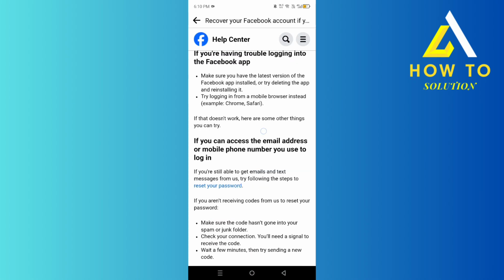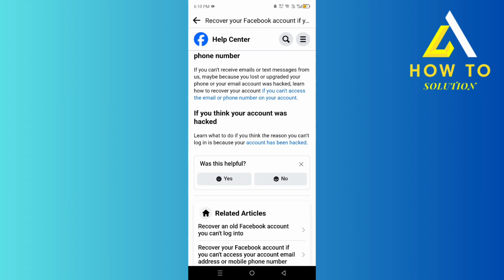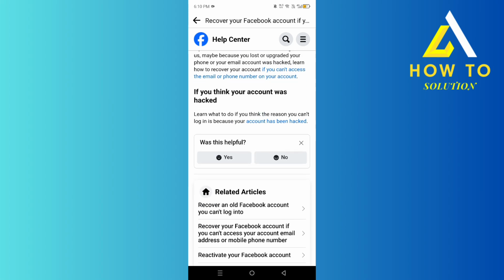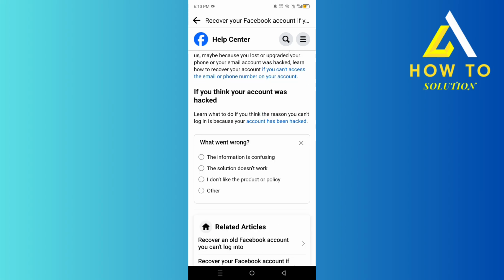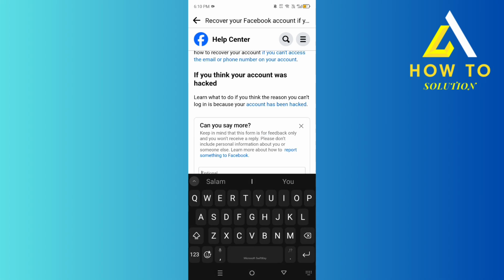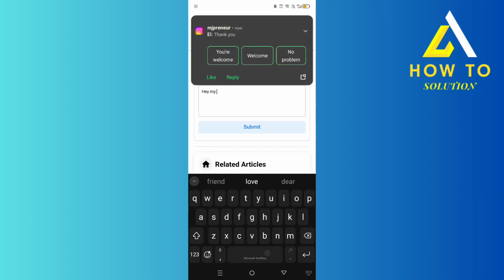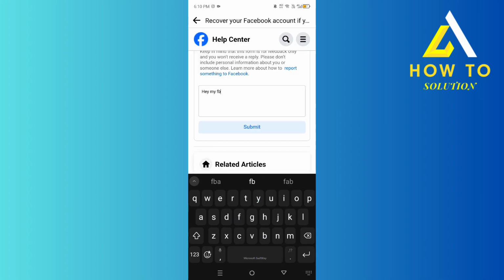How To Fix "We Disabled Your Account Facebook 180 Days" (2024)